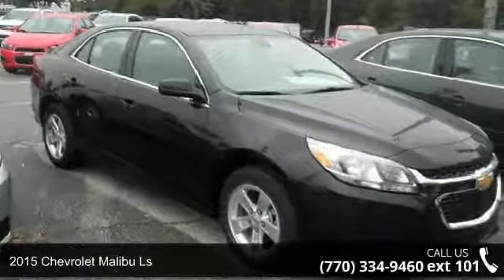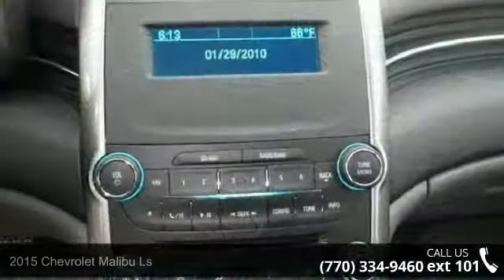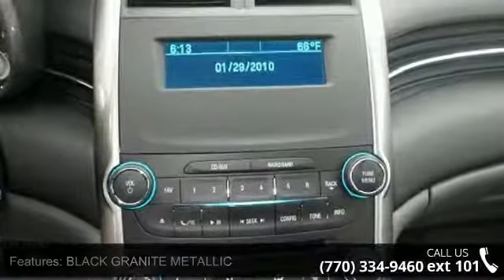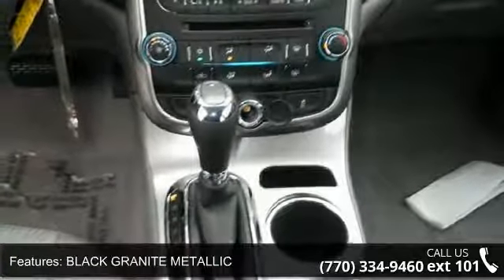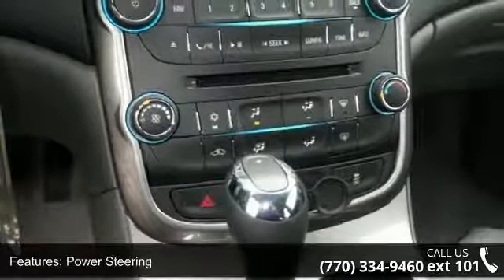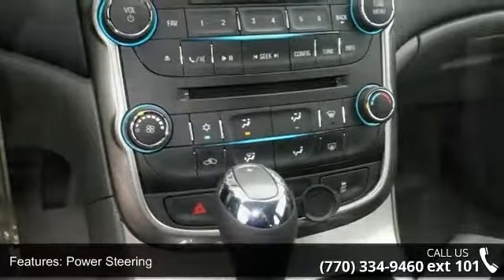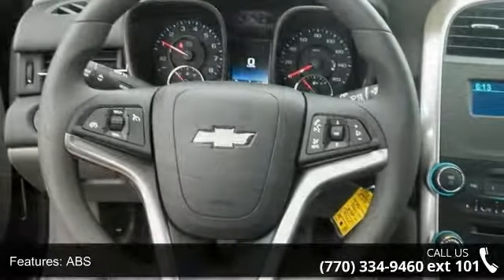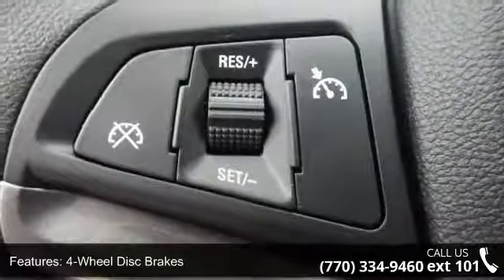2015 Chevrolet Malibu LS - Maxie Price Chevrolet - ALL CR...